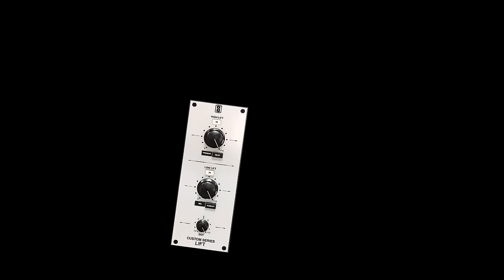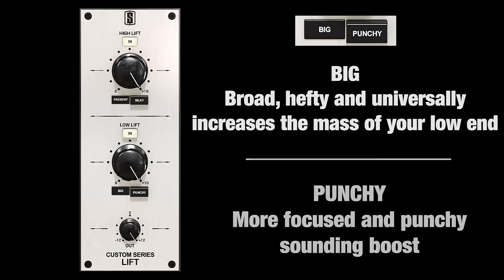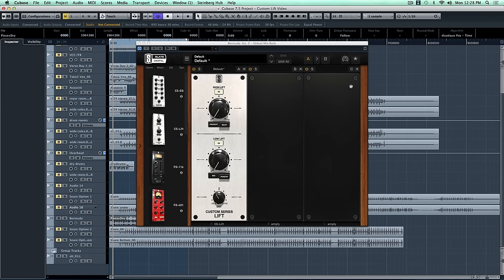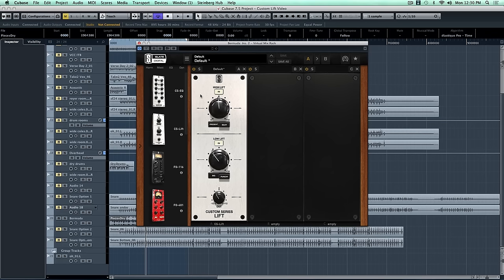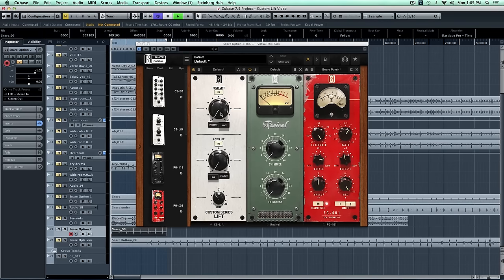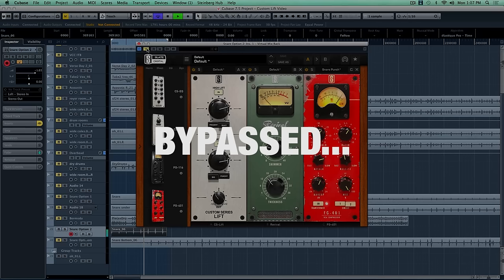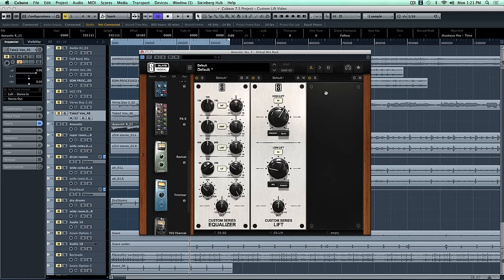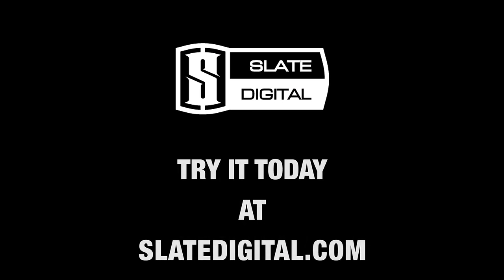The Slate Digital PARALLEL LIFT: The Two Knob Mix Fixer!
At Slate Digital, our goal is to create musical tools that will make your mixes sound the best they ever have, and to also make tools that are intuitive, easy, and help your workflow. We've tackled both of these points with new Custom Series Parallel LIFT processor.

At first glance, the LIFT looks like a straightforward two knob processor. But there is a lot going on behind the scenes. The LIFT has two analog modeled parallel filter networks that 'lift' the top end of the frequency spectrum and the low end of the frequency spectrum in an incredibly musical and natural way.  The goal with LIFT was to make the effect so cohesive and transparent, and yet, with the custom analog modeled harmonic output stages, the sound is lively and deep.  With LIFT you can easily manipulate the source to sound how you want it, without it sounding overly affected or unnatural.

The HI Lift has two settings, one called present which focuses the effect on the mid frequencies, and silky, which focuses a bit more on the higher frequencies.  Low Lift also has two settings..  BIG which is a broad hefty sound that universally increases the mass of your low end, and punchy, which is a more focused and punchy sounding boost which is amazing on percussive material.  Both sections are the result of thorough research and study of some of the industry’s top analog designs.

The reason that LIFT has been called such a "BEAST" by our beta team is because you'll find that a lot of material can be processed perfectly using just one or both of these LIFT processes.  You'll also find that by using LIFT at the beginning of your chain, your tracks will start taking shape fast and you'll need LESS processing and further EQ down the road.  And finally, LIFT can fix problematic tracks in a way that makes them sound like they’ve never had a problem at all. Ok, so let's hear it in action.

The Custom Series LIFT is a true workhorse processor that will come in handy more than you’ll ever imagine.  It’s rich analog sound is natural and cohesive, and it can help you mix faster and more intuitively.

Get the Custom Series LIFT in the Slate Mix/Master and Mix/Master FX bundles!